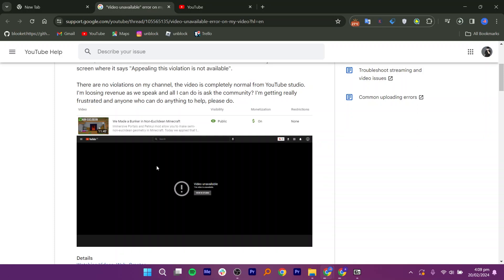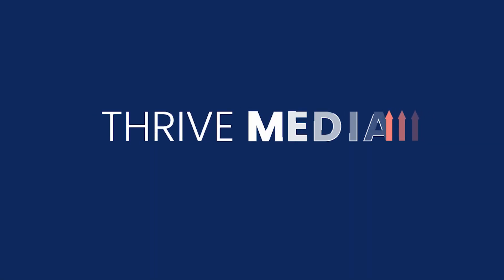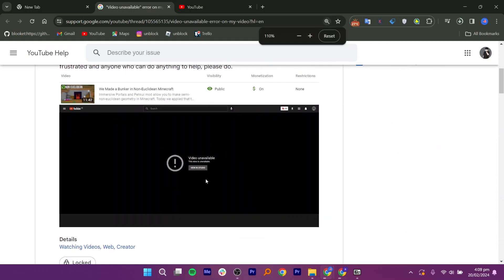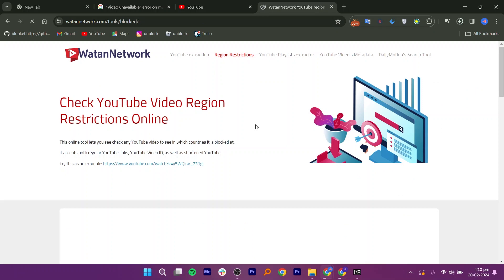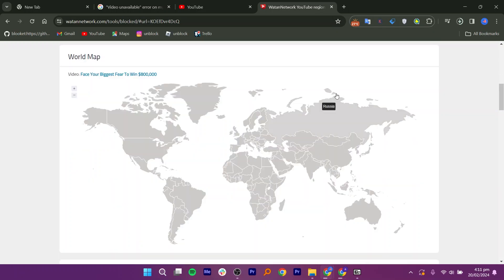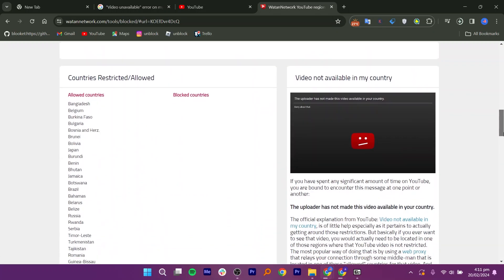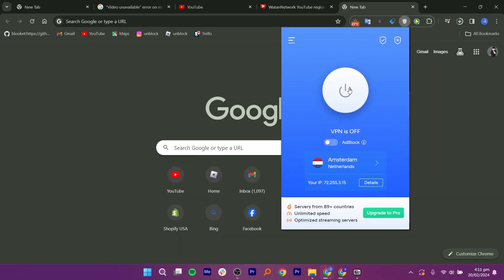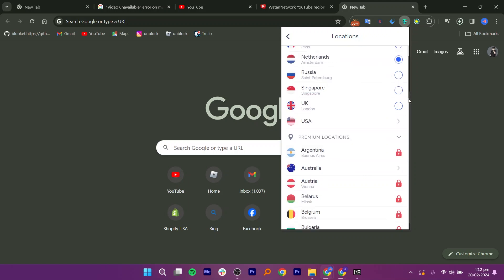How To Access Blocked Videos On YouTube (2025) Simple Tutorial